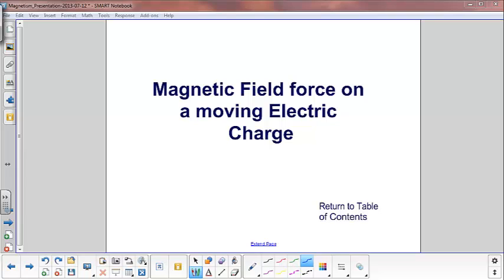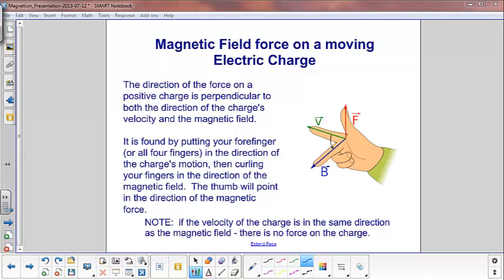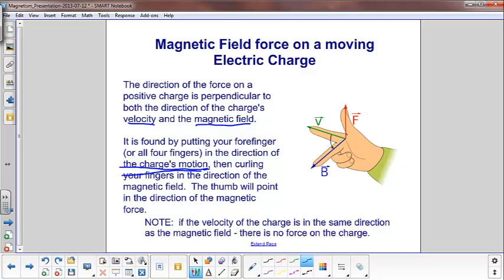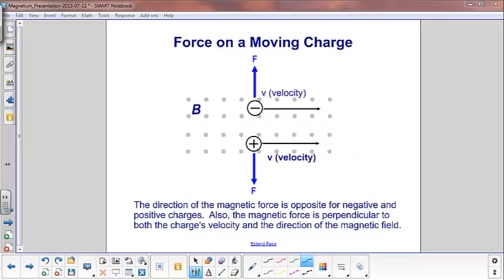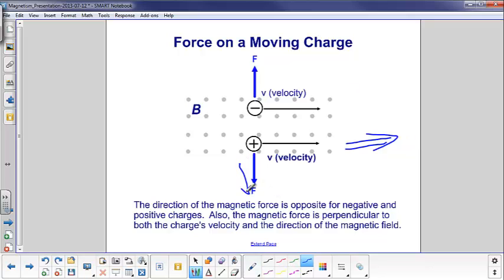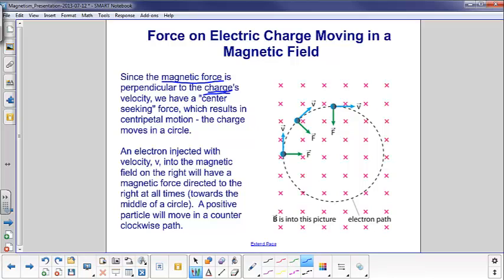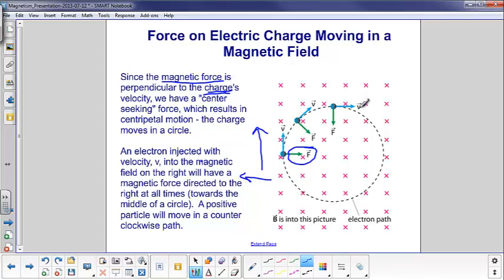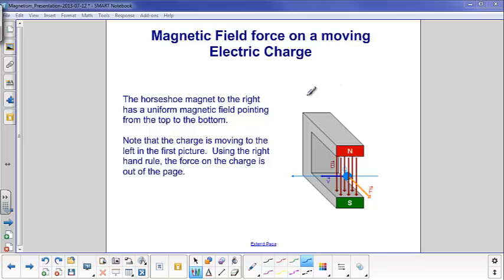Magnetic Force Direct Instruction